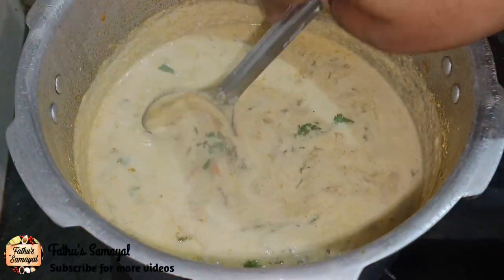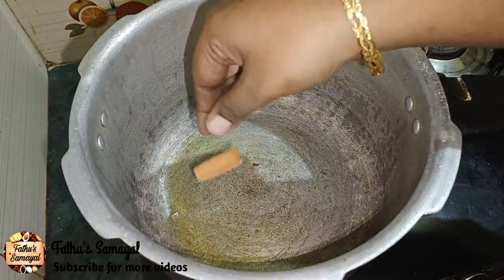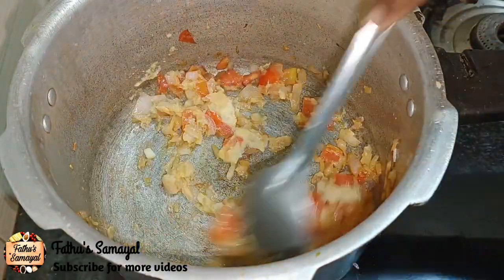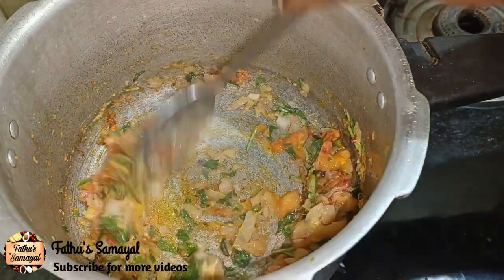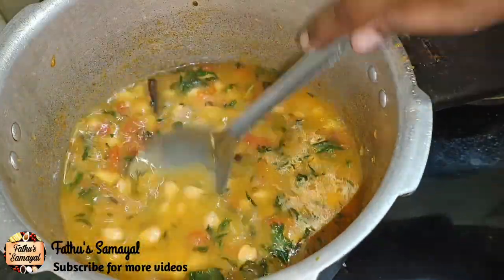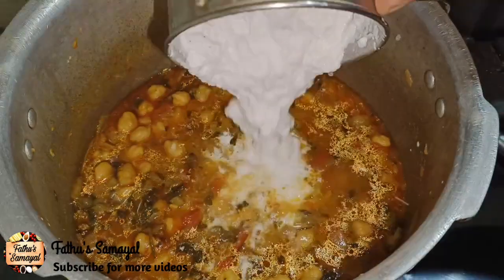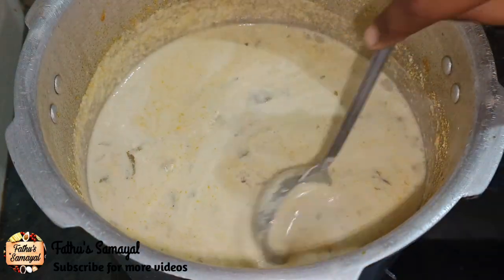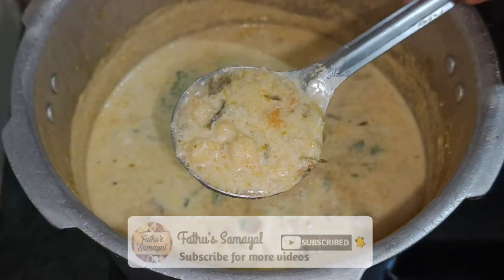🤤ஹோட்டல் ஸ்டைல் கொண்டைகடலை குருமா இப்படி வச்சு பாருங்க செம்ம டேஸ்ட்🤤/channa kuruma | Fathu's Samayal